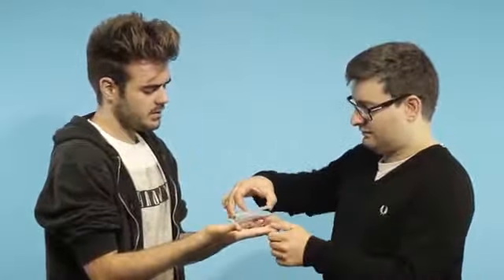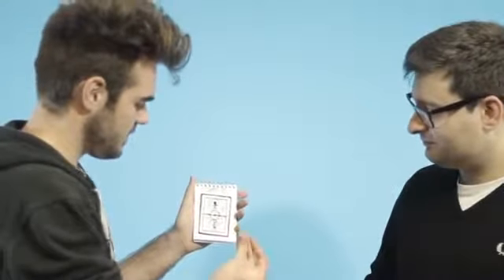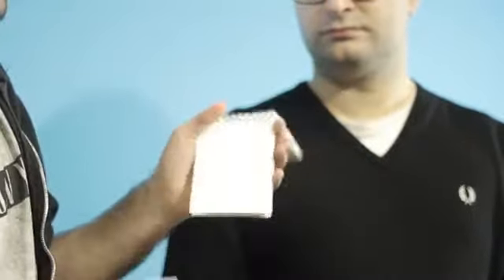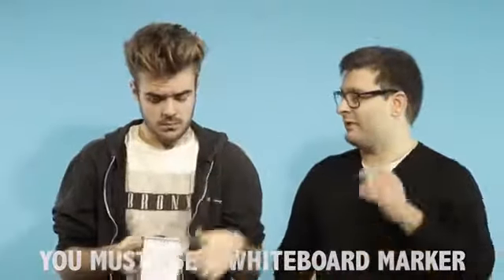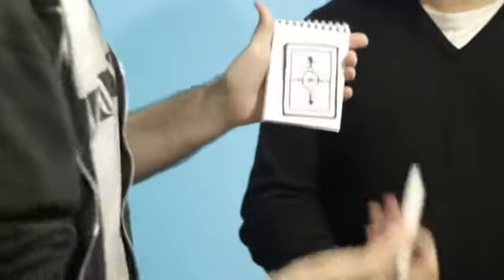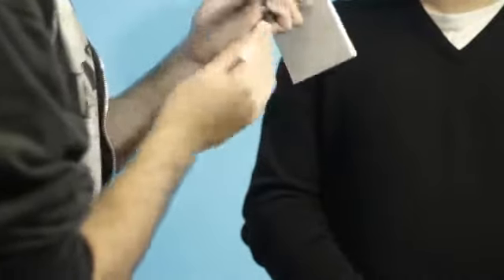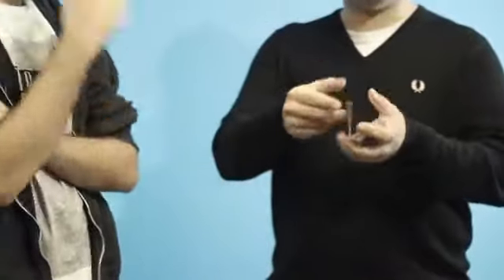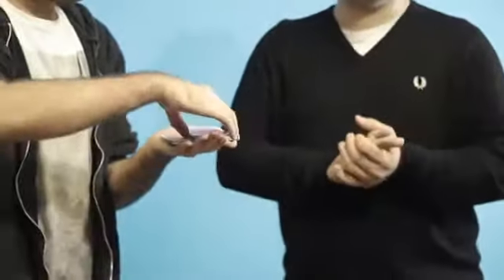Trucos de Magia Revelados - sketch money - (Joao Miranda)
Tienda de Magia e ilusionismo en Huelva, Tienda física y online.